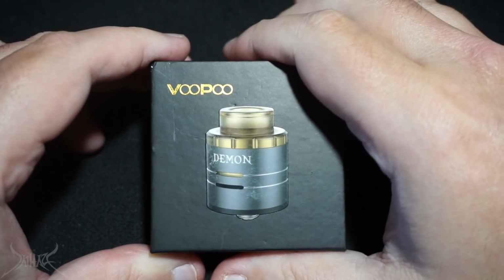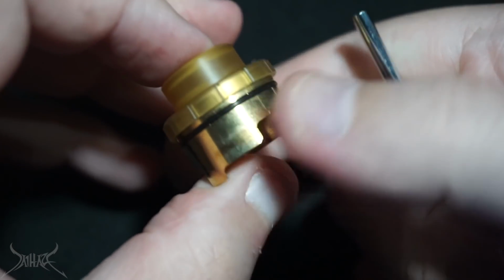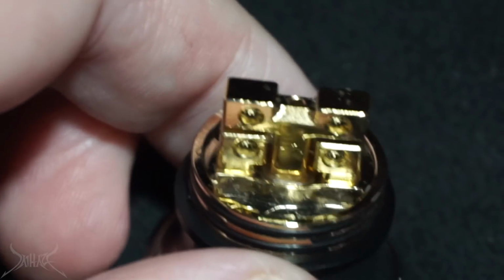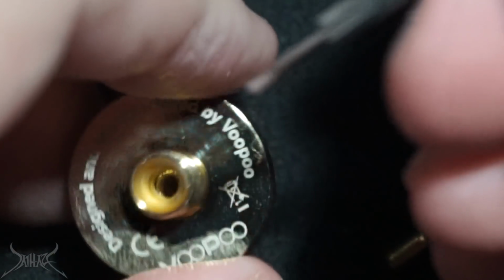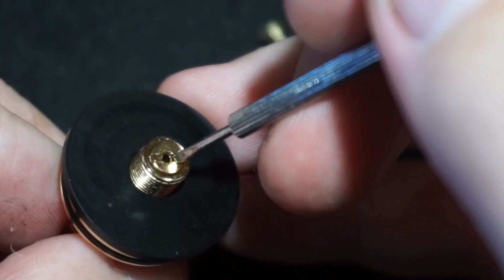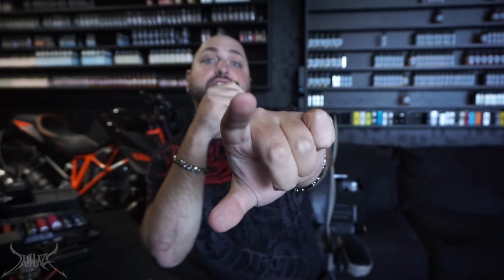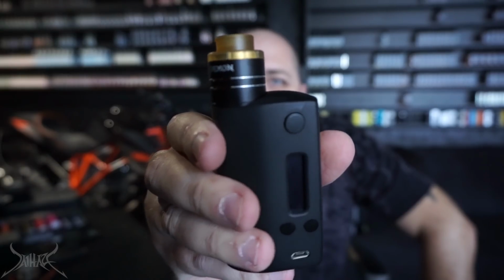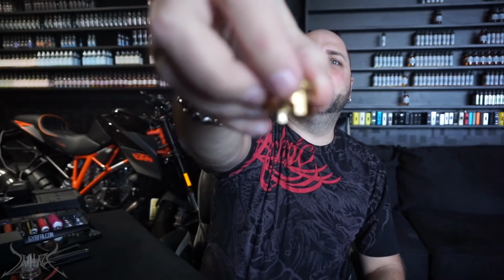Voopoo Demon RDA/RSA Review and Rundown